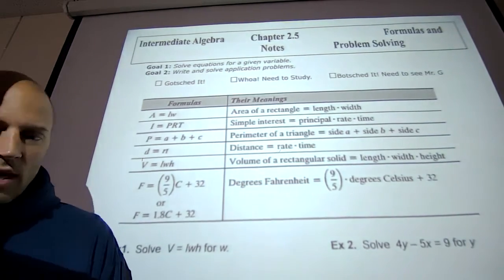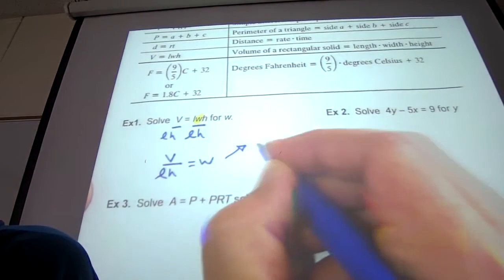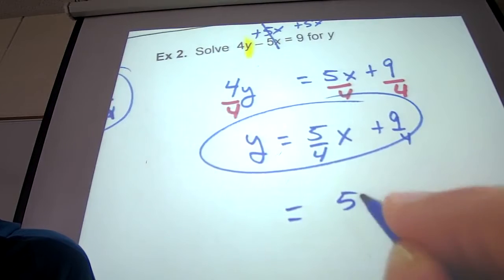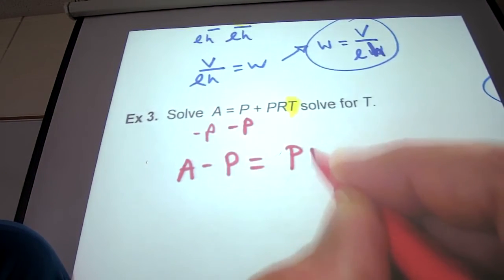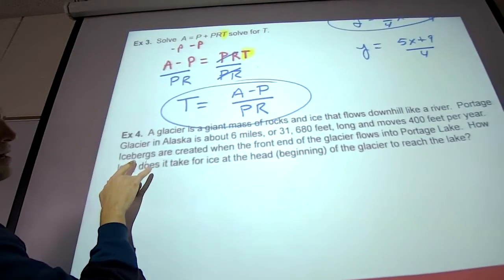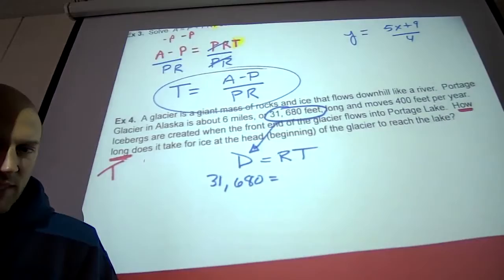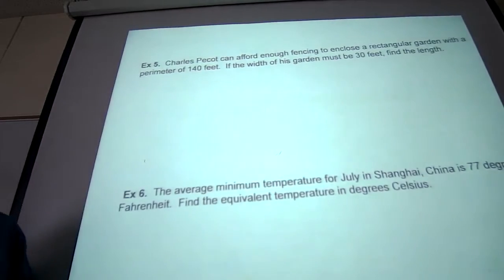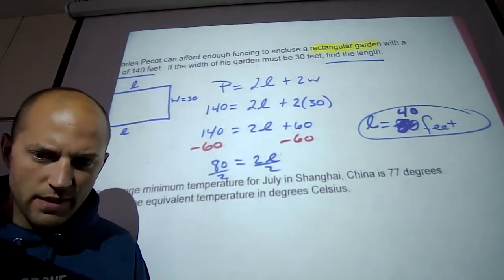Gotsch Intermediate Algebra Chapter 2.5 Notes